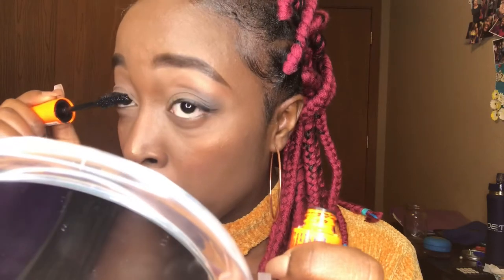TWI MAKEUP TUTORIAL|FAILED OR NAH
Hello Good Souls! I’m back again with a Twi Makeup Video. This is just for fun guys and not a re tutorial so don’t bash me hahaha. Did I fail or pass in speaking my language?
I don’t own copyright to any of the songs I used in my video.